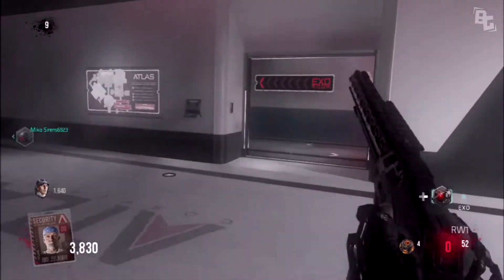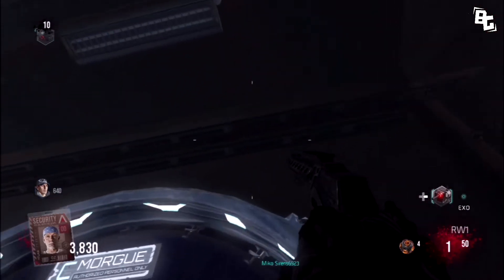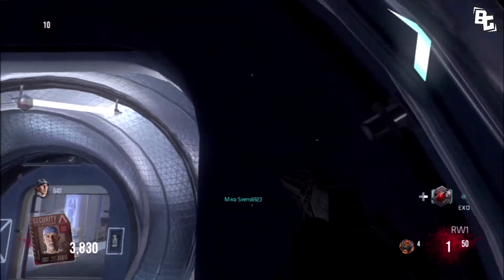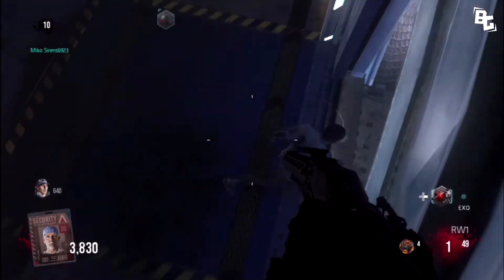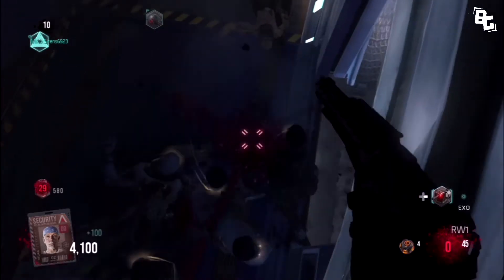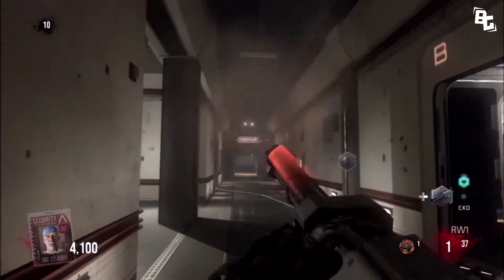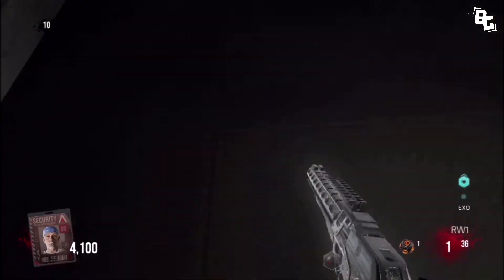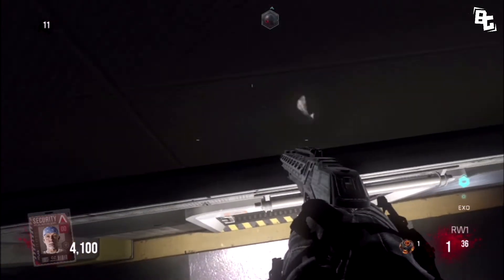Exo Zombies Glitches - "2 NEW GLITCHES" "GOD MODE - PILE UP GLITCH" (Exo Zombies Glitches)